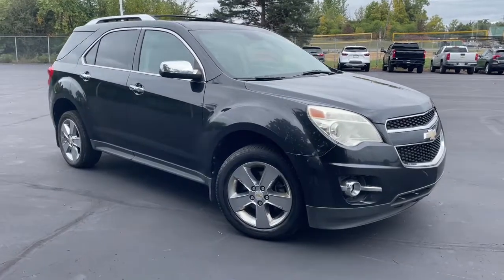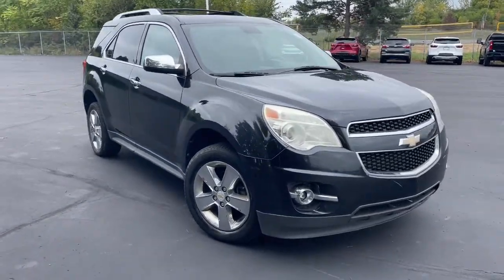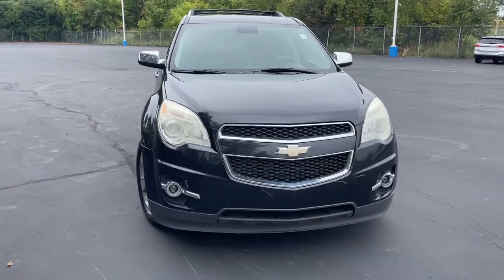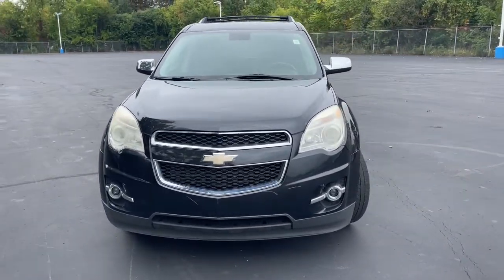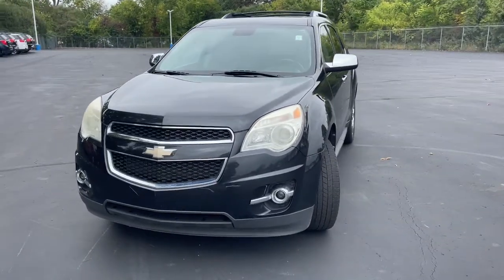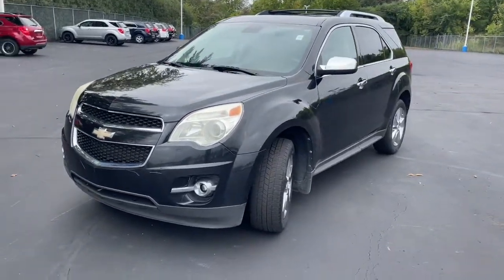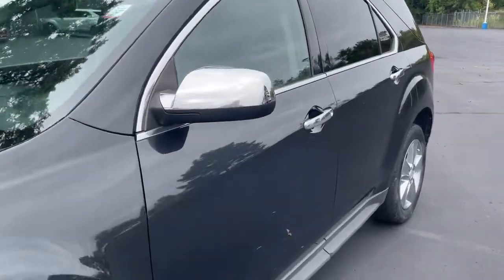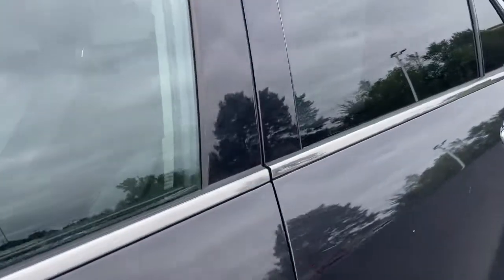2012 Chevrolet Equinox Davison, Flint Grand Blanc, Lapeer, Burton 6-30148PK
Black Granite Metallic Used 2012 Chevrolet Equinox available in 800 N. State Rd., Davison, Michigan at Hank Graff Chevrolet. Servicing the Davison, Flint, Grand Blanc, Lapeer, Burton, MI area.

2012 Chevrolet Equinox LTZ - Stock#: 6-30148PK

800 N. State Rd

Recent Arrival! Equinox LTZ 4D Sport Utility 2.4L 4-Cylinder SIDI DOHC 6-Speed Automatic with Overdrive FWD Black Granite Metallic Jet Black Leather 8-Way Power Driver Seat Adjuster All-Weather Floor Mats Automatic Climate Control Equipment Group LTZ Front Halogen Fog Lamps Heated Driver & Front Passenger Seats Inside Self-Dimming Rear-View Mirror Molded Splash Guards Pioneer Premium 8-Speaker System Protection Package Remote Vehicle Starter System.brbrbrFWD 6-Speed Automatic with Overdrive 2.4L 4-Cylinder SIDI DOHCbrbrAwards:br  * 2012 IIHS Top Safety Pick